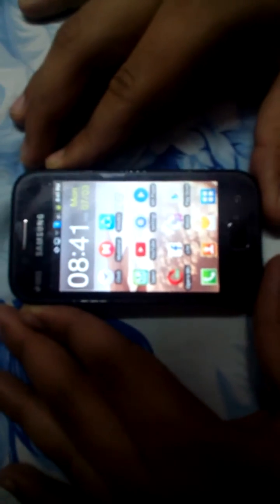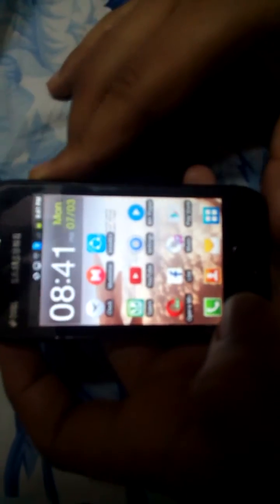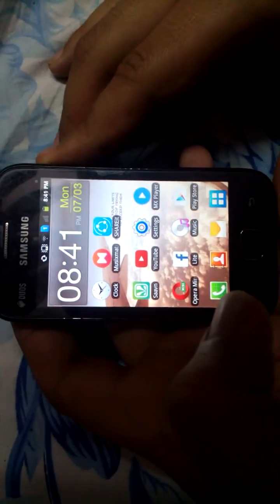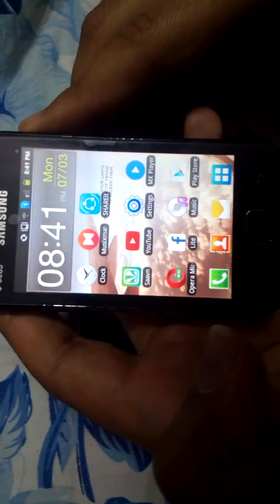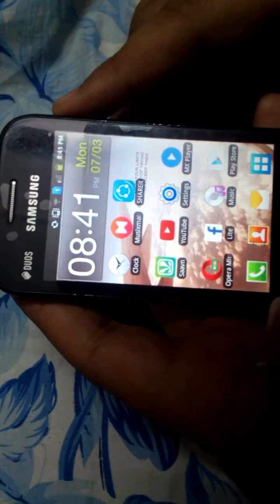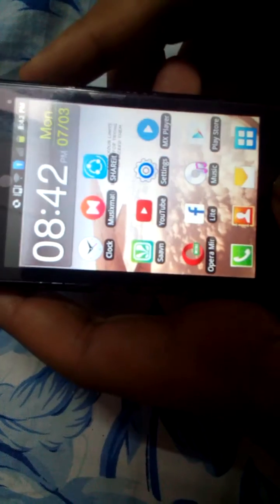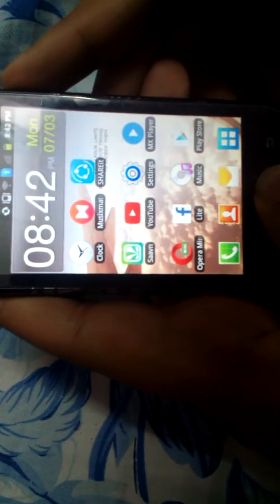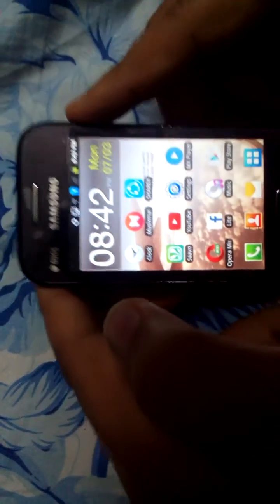How to take SCREENSHOT in GALAXY ACE DUOS.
The easiest way to take screenshot in Samsung galaxy ace duos.